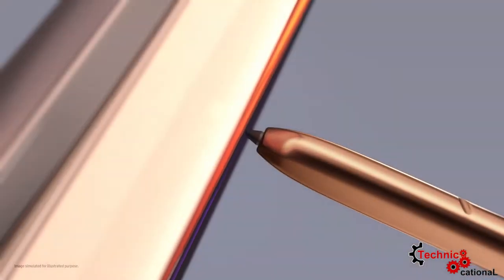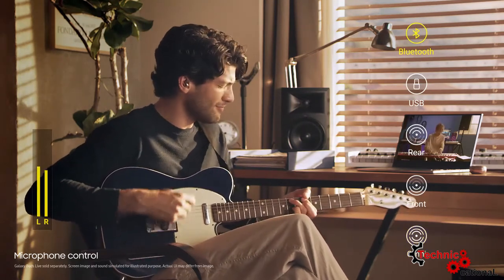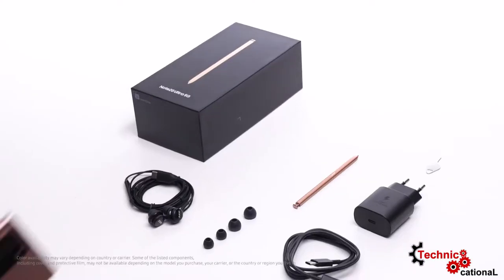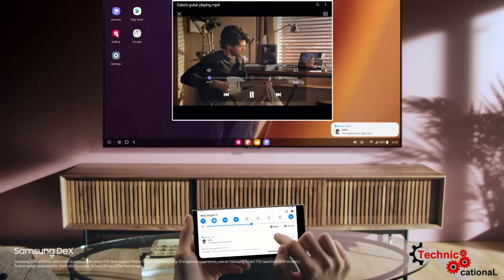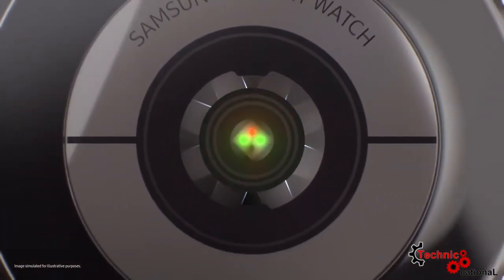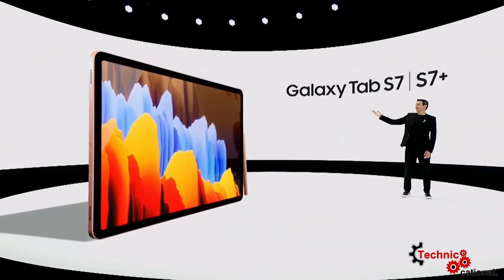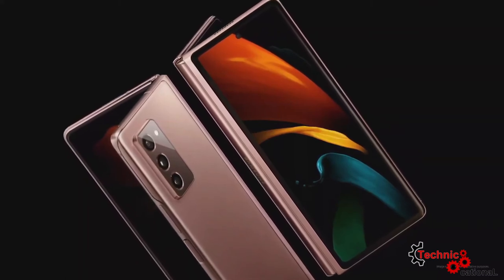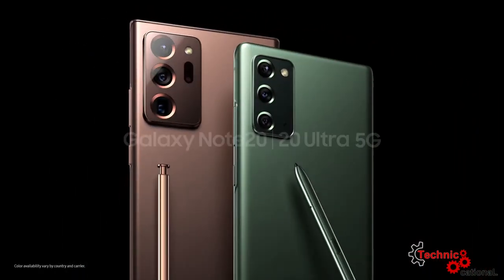Have questions? Here are the answers about the Note 20 Ultra and more!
So, recently the Samsung Galaxy Note 20 and Note 20 Ultra was launched and today we had a phone interview ( Time Stamps Below 0:07 ) with Gianmarco Leri, Product Manager for Samsung Electronics Latin America to talk about these, and other Samsung devices that were launched.  Also, Jeremy Jervis, OK JR, Davied Williams and Chris 4EVER I asked the tough questions you wanted to know.

Time Stamps For Questions

- Why Samsung made the choice to go with two Note 20 models? 1:18

- Who would you recommend the lower priced Note 20 to? 2:27

- Who would you recommend the premium priced Note 20 Ultra to? 4:00

- Why Samsung makes Exynos versions of their flagship? 5:22

- What version of the Note 20 and Note 20 Ultra will Jamaica be getting? 8:00

- Why the Note 20 Ultra has a smaller battery than S20 Ultra? 8:33

- What were the other devices launched with the Note 20 line? 10:25

- What devices will be available for purchase in Jamaica? 15:37

- Will there ever  be a giveaway by Samsung on this channel? 17:08